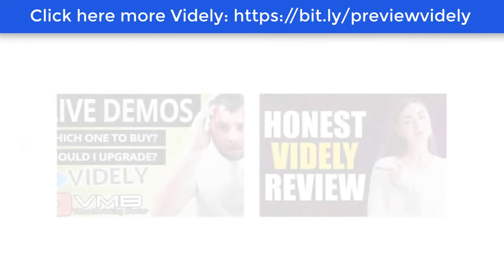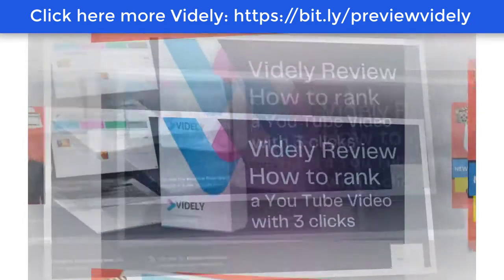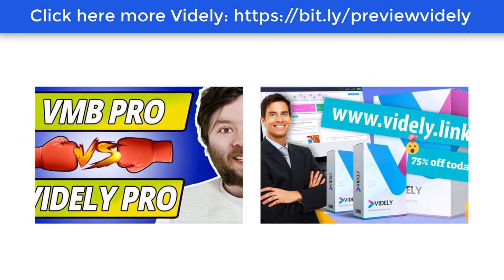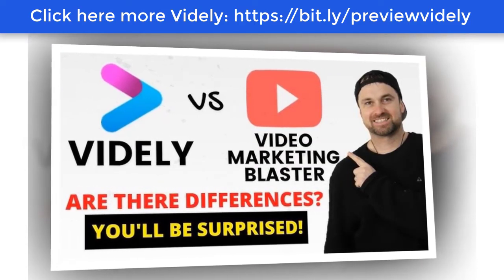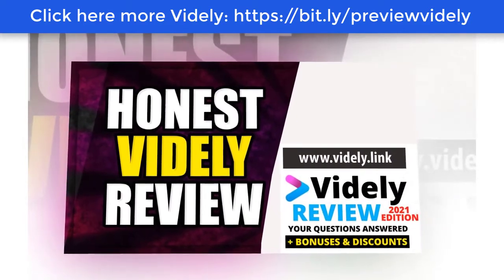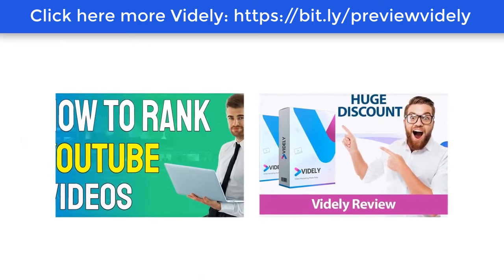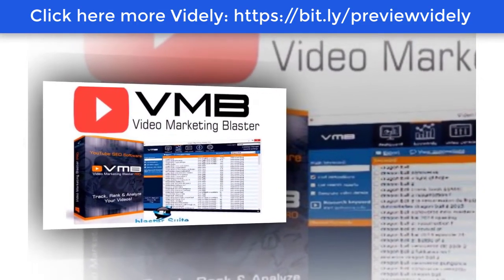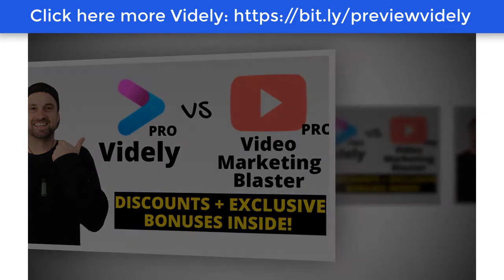How to Rank Video on Youtube 2021 - Videly Review Demo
Videly is a video marketing tool that will help you rank videos at the top of search engines. The process is laid out for you step by step so it’s very simple to use and it’s cloud based, so you don’t need to download any software unlike Video Marketing Blaster (same software, but Windows based).
This is the P Review channel. I value things that are useful for life.